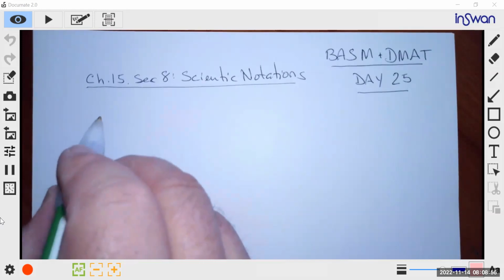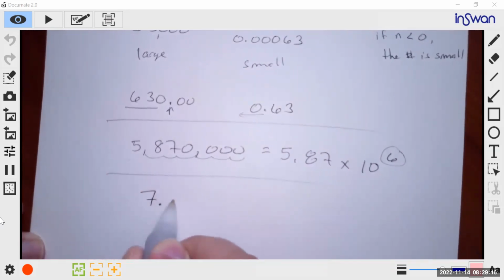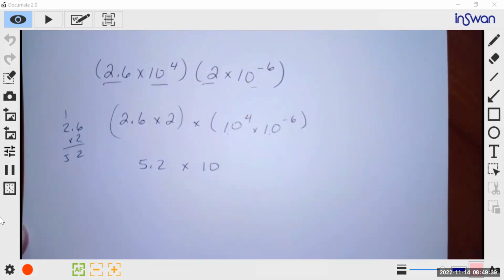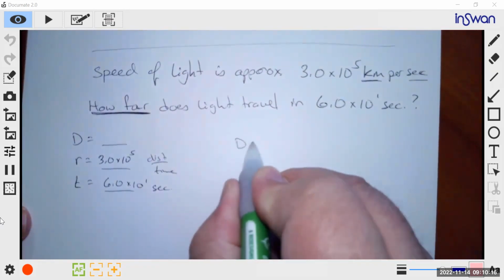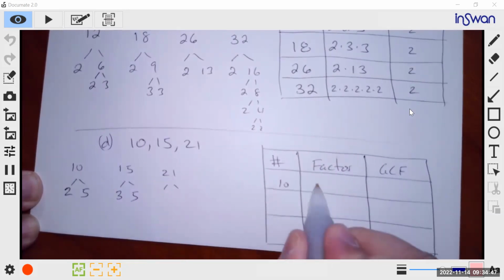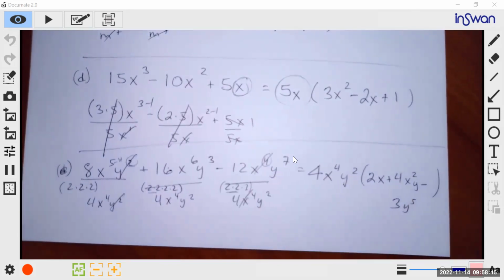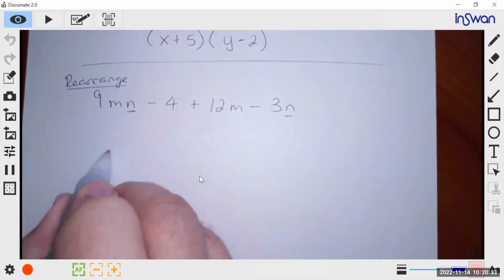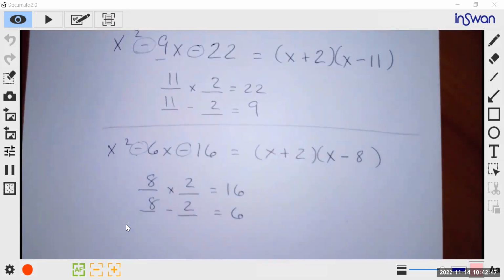BASM DMAT DAY 25 LECTURE VIDEO